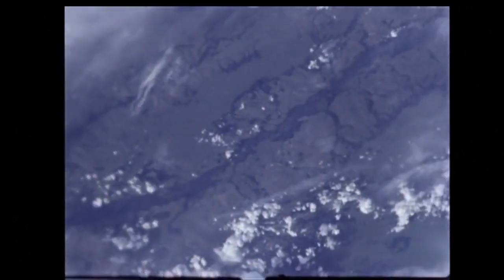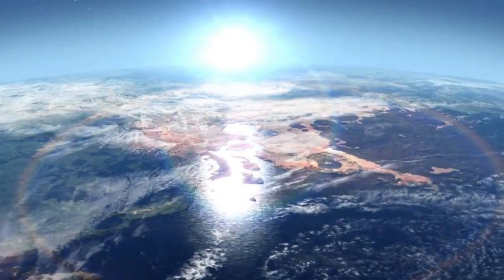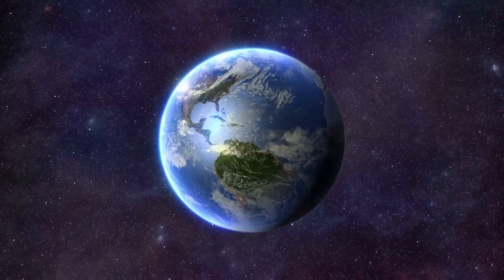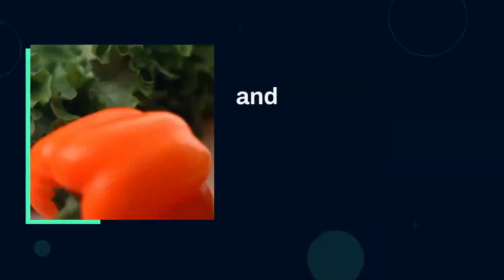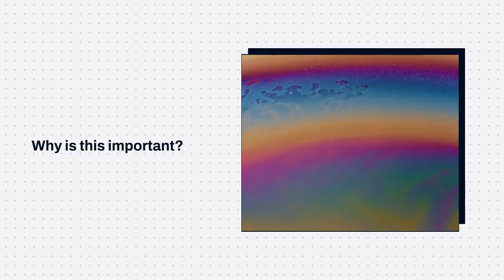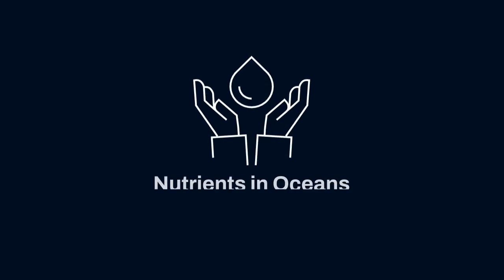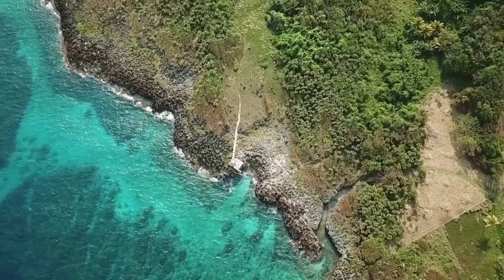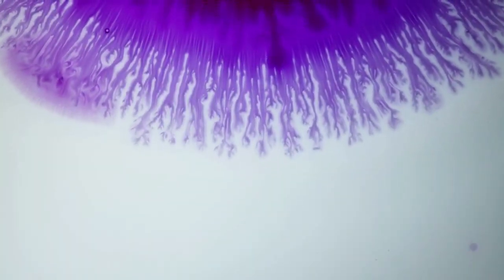What is Density Stratification?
What is Density Stratification? -- Density stratification is the layering of a fluid or material system based on differences in density, where denser components settle beneath less dense ones. This fundamental principle dictates that fluids arrange themselves vertically, with the heaviest layers at the bottom and the lightest at the top, creating a stable column. In natural systems like oceans, lakes, and the atmosphere, these density variations are primarily driven by temperature (colder water/air is generally denser) and salinity (saltier water is denser). For instance, in oceans, warm, less saline surface water floats atop colder, saltier deep water, forming distinct layers like the mixed layer, thermocline, and deep ocean. This stratification significantly inhibits vertical mixing, as energy is required to overcome the buoyant forces holding the layers apart. Consequently, it influences nutrient distribution, oxygen levels, pollutant dispersal, and heat transport, profoundly impacting ecological processes and global climate patterns by creating stable, distinct environments.